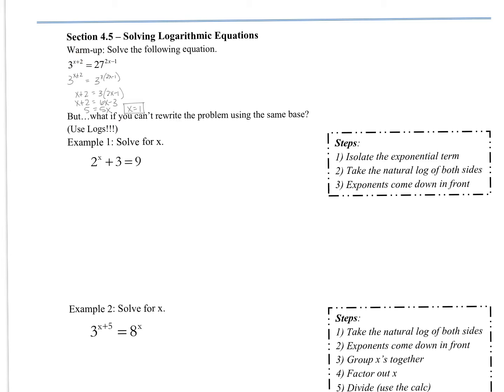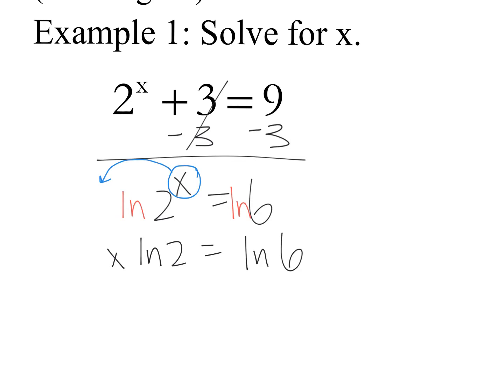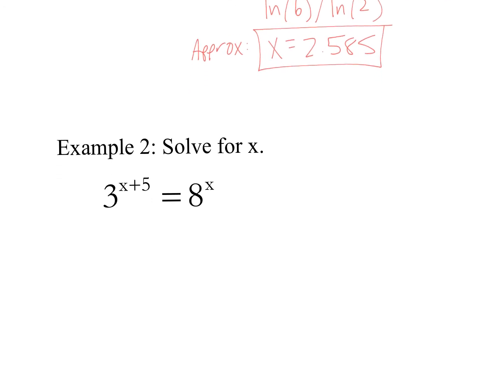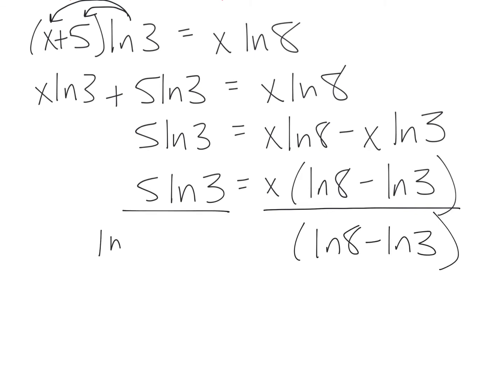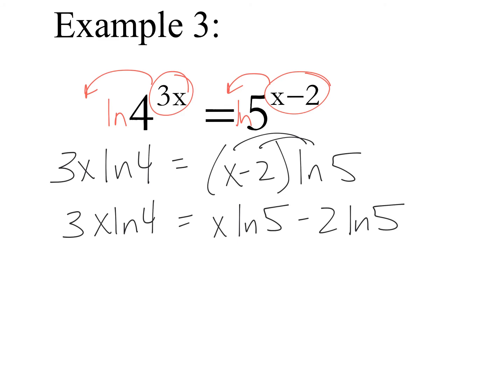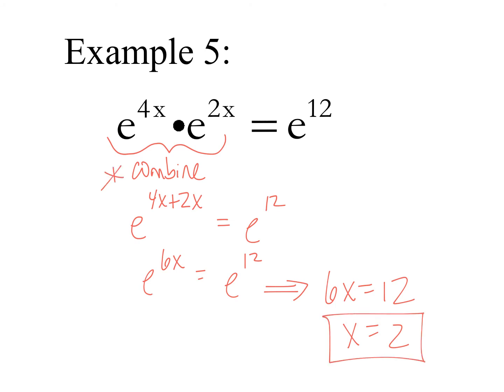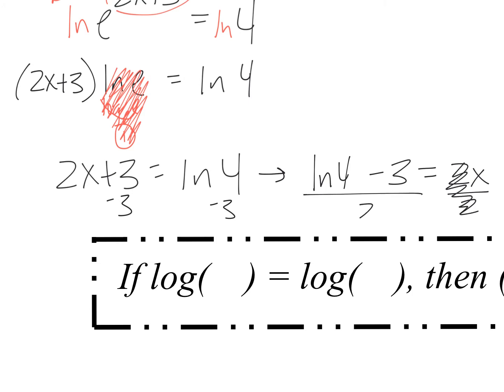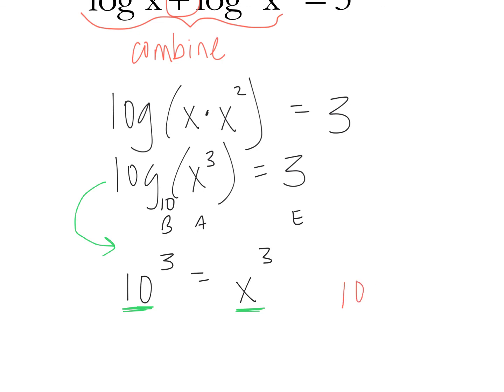4.5 Solving Eqns Day 1